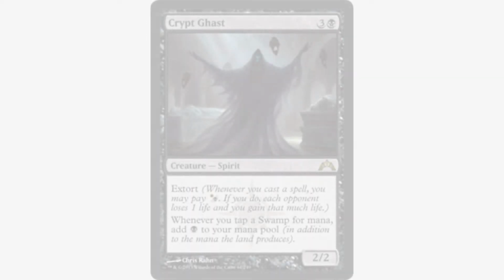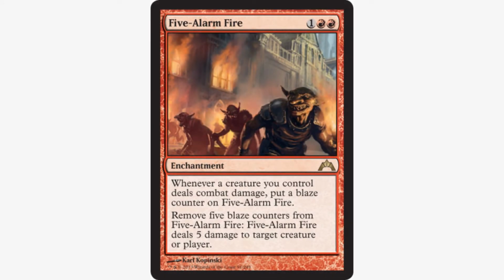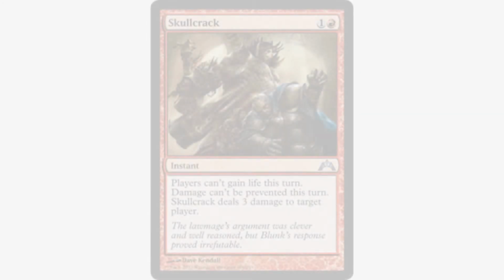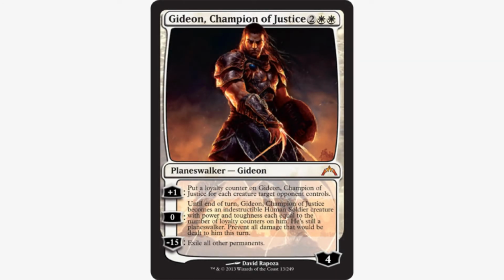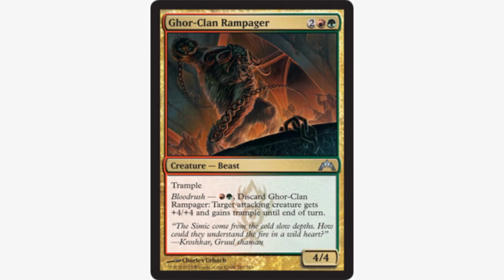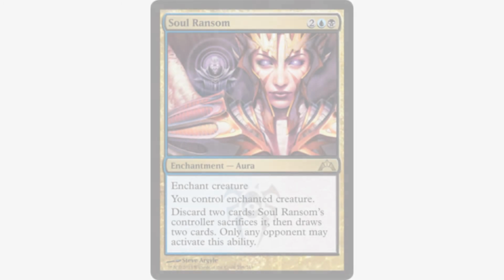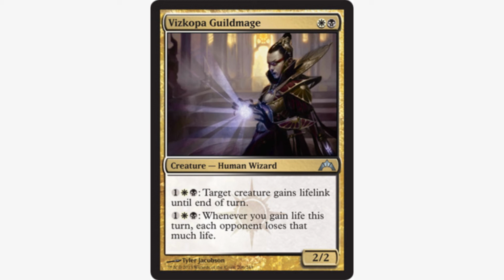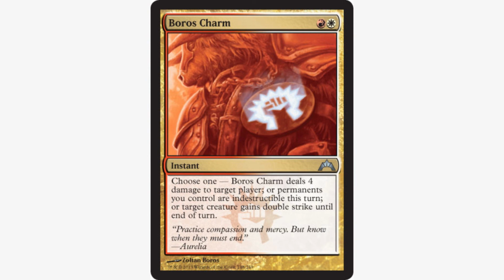Gatecrash Prerelease Preshow!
Hey there guys, welcome to the first video of my magic portion of this channel, showing off some of the cards that I think are flying under the radar, are interesting, or are just terrible. It's simply a video to feel out a small selection of cards from the new set. This is a new format for me and I apologize for not doing more editing but i wanted to get this out in time for you guys, so i hope you enjoy and please leave any helpful comments below!